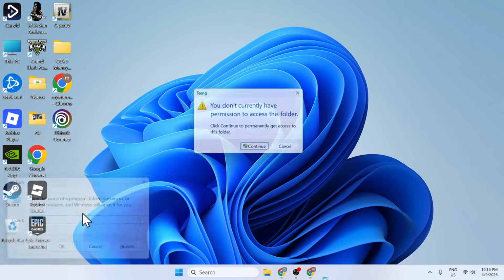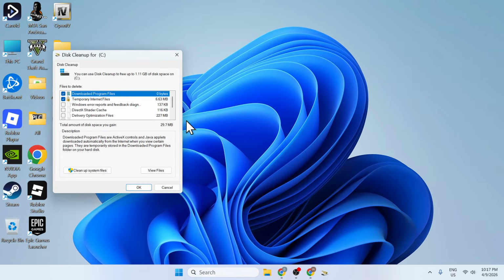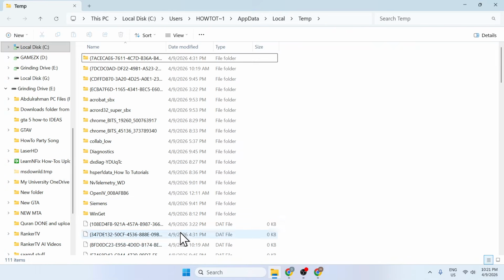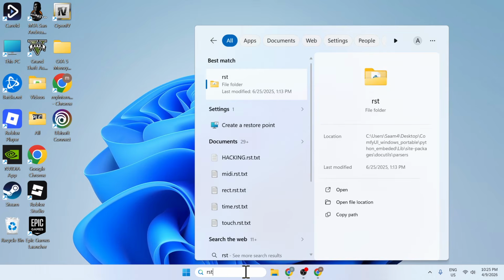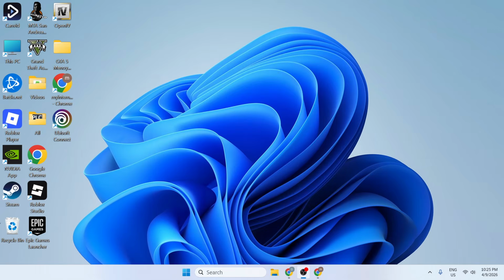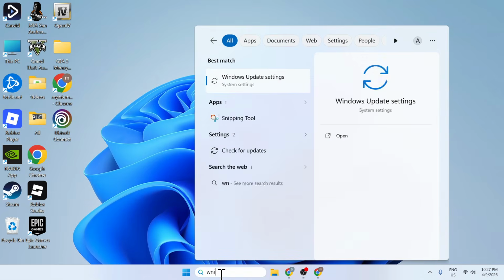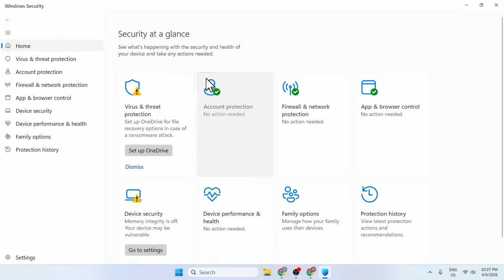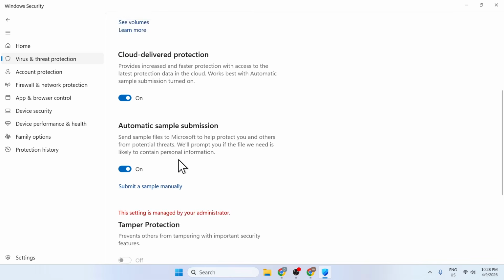How to Fix the Application was Unable to Start Correctly. Error 0XC0000005 in Windows 11, 10, 8, 7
This video shows you a step by step guide on how to fix the 0XC0000005 application start error in Windows.